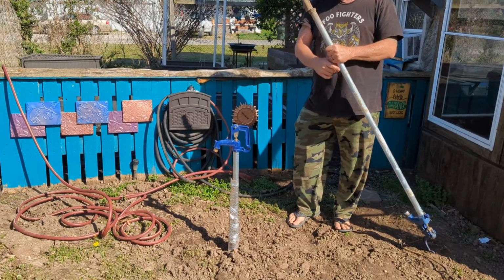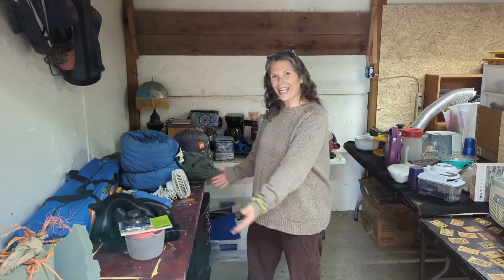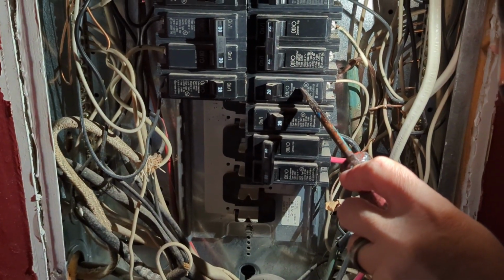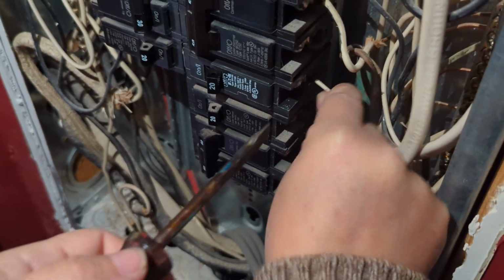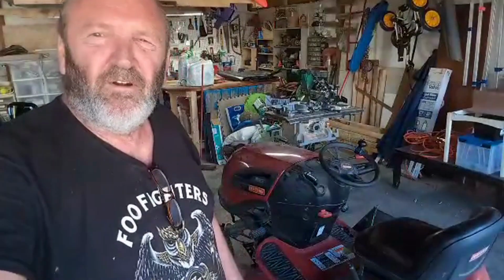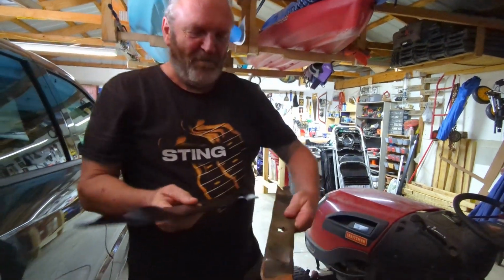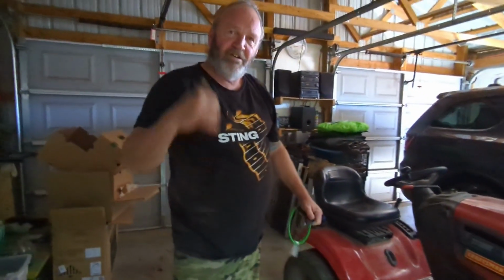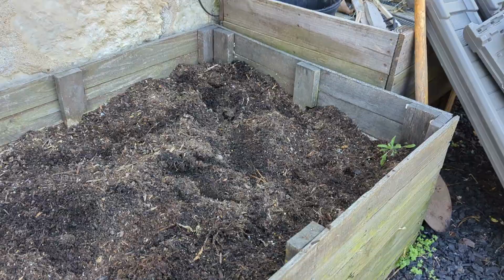Trading a Mortgage and Bills for a Life of Freedom! No more tethers!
This episode:
As we prepare to make Camper Life a full-time gig, we first have to get the house ready to sell.  Taking care of a Broken Hydrant, Saggy Fence, a Mushy Breaker, and  Replacing Dull Lawnmower Blades are just some of the DIY jobs we did this week. Come along as we prepare to sell everything that holds us back from our dream of living completely off-grid.

Our Channel:
We love to build, create and explore. Our short-term goal is to live full-time in our camper while travelng the country in search of our perfect off-grid homestead. Our long term goal is to live a self-sufficient lifestyle. One where we rely less on others for what we need and live closer to the land. Join us on our quest as we explore America  and all it has to offer!

Check out our personalized travel guide, links to our videos and if you wanna be like the cool kids, get yourself some handmade merch from our store @